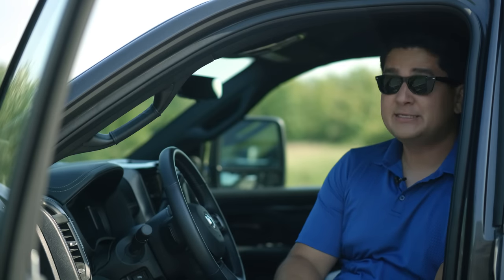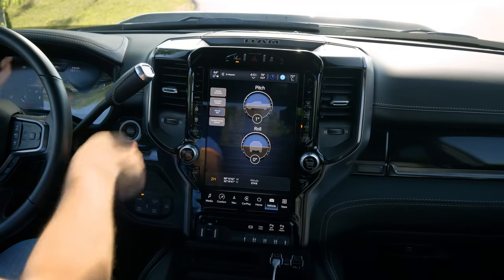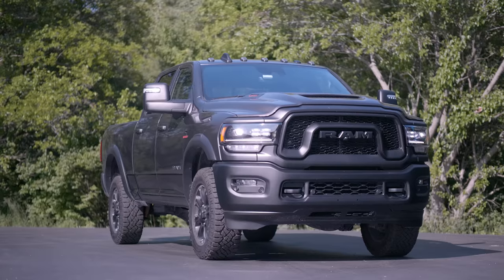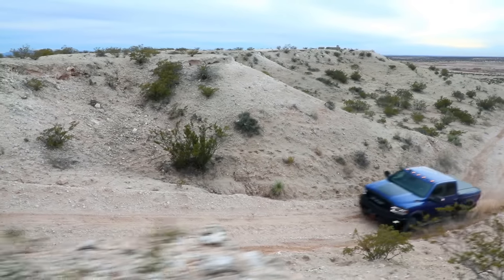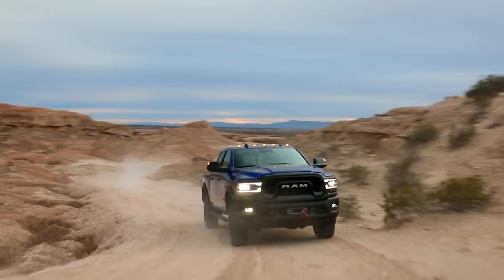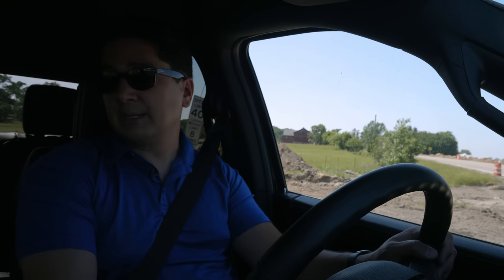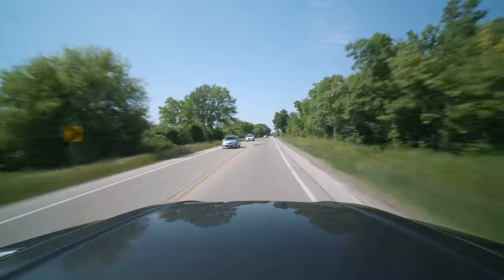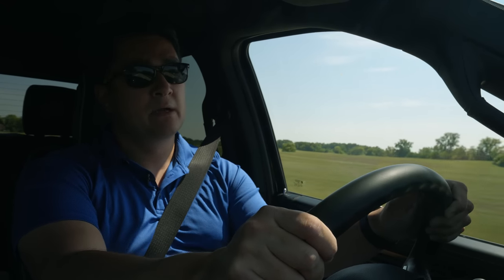Ram 2500 Rebel | An Off Roader that Tows?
In this quick video, we discuss the features and benefits of the RAM 2500 Rebel. As tested around $95,000 this is probably a work write-off, however, if you need 16000lbs of towing capacity and the need to hit the trails RAM says this is it.

Index:
00:00 Interior and Exterior
2:00 Mechanical Impressions, Express Edition
3:49 Driving Impressions
6:44 Final Thoughts
7:34 Help Jack